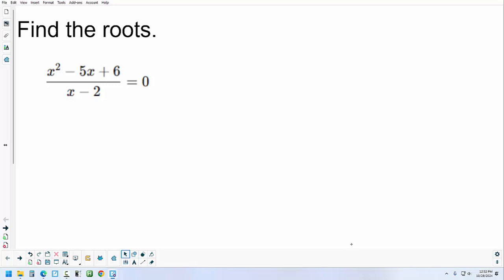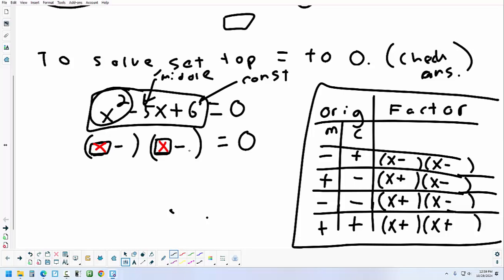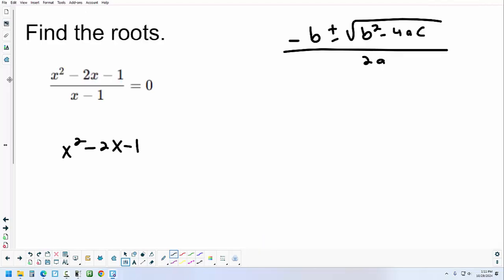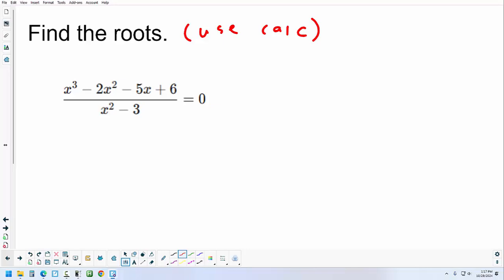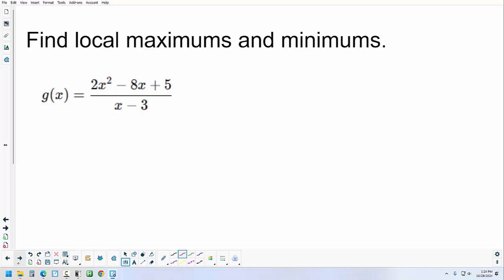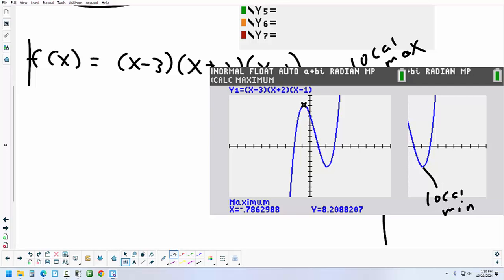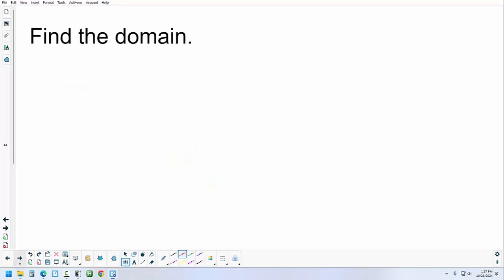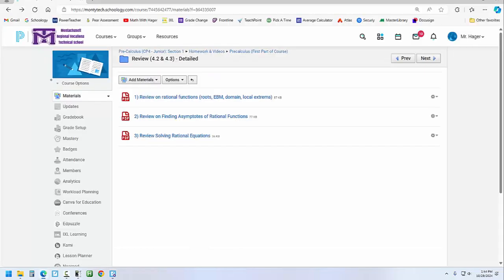Review Rational Functions (Roots, EBM, Domain, Local Extrema) 10-29-24